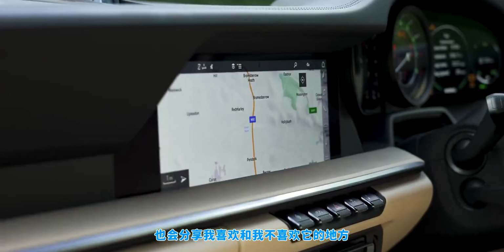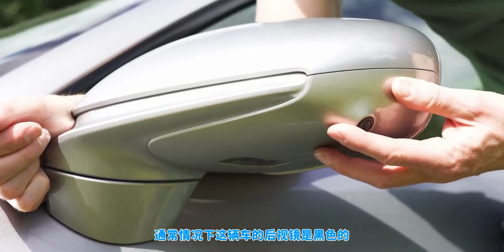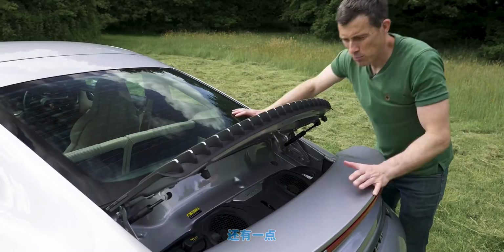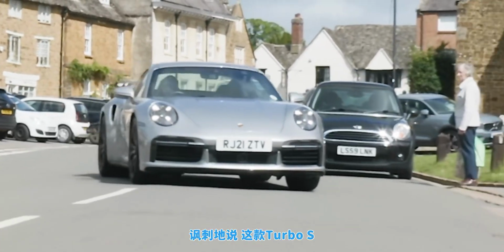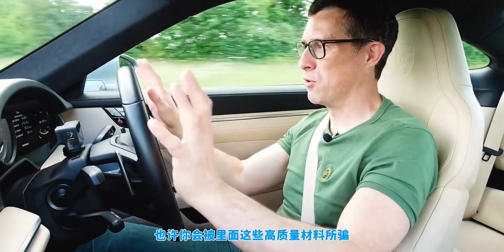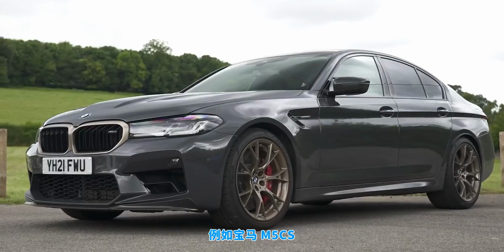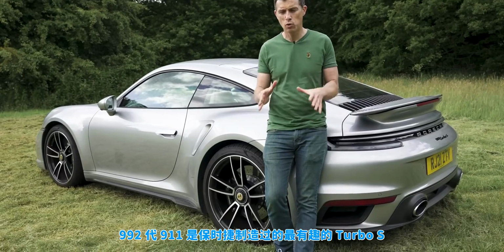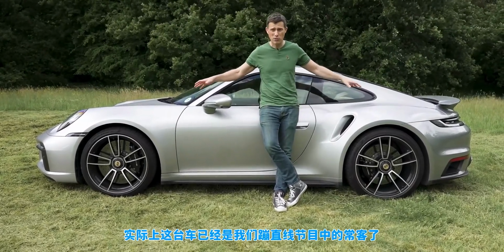【Carwow中国】你是来秀的吧？保时捷911也叫买菜车？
好喜欢我的车,赛车,汽车,德系,速度,911,保时捷,买菜车,万物皆可纪录